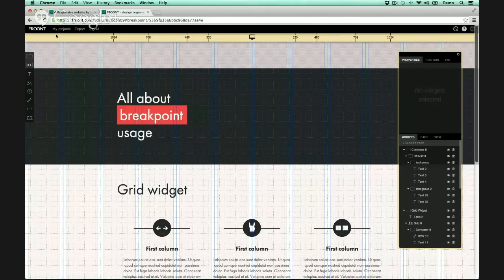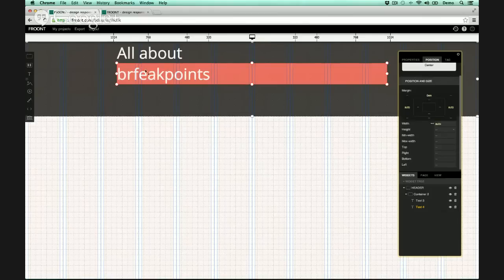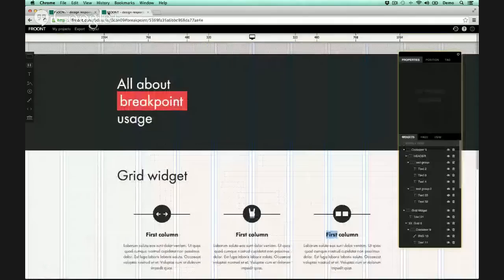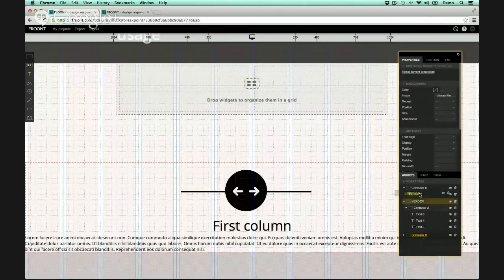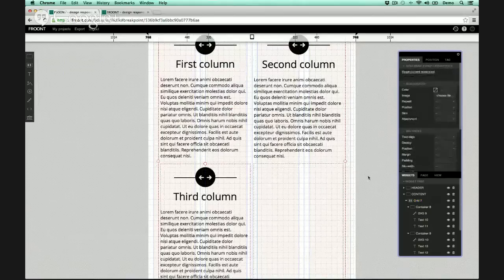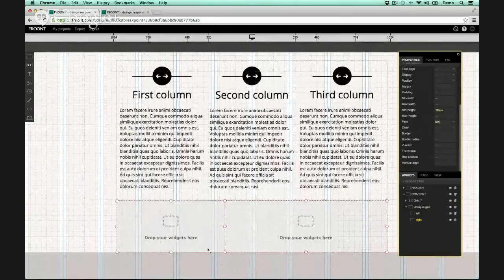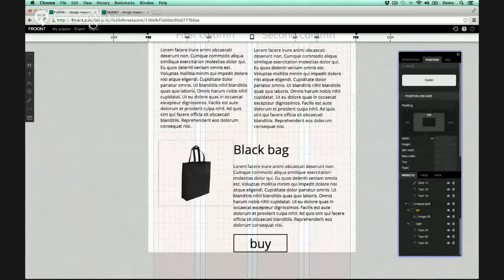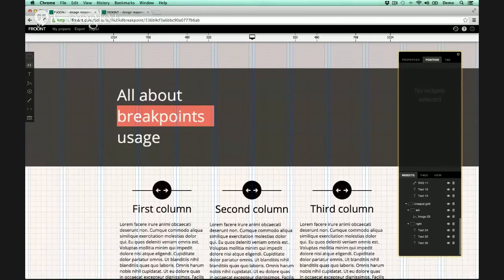All about breakpoint usage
2nd live workshop about breakpoint usage in FROONT to create a responsive web design. In the workshop you will learn:

- How to create responsive web page
- How to use breakpoints
- How to hide/show elements/widgets in different breakpoints
- Change properties in different breakpoints

The workshop will last for one hour, where 30 minutes we will explain how to build a site from scratch using FROONT, and additional 30 minutes will be left to answer your questions.